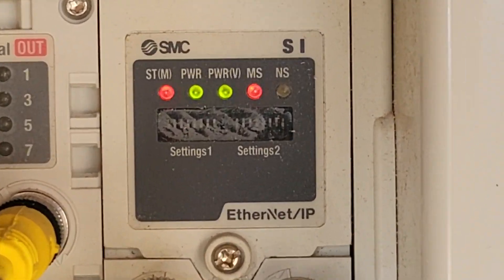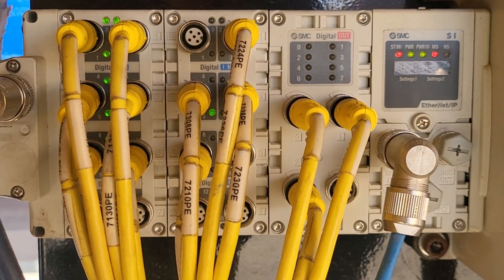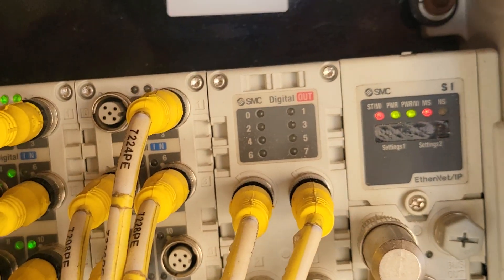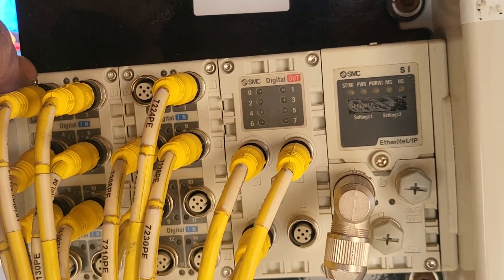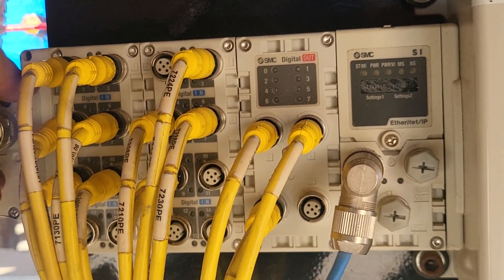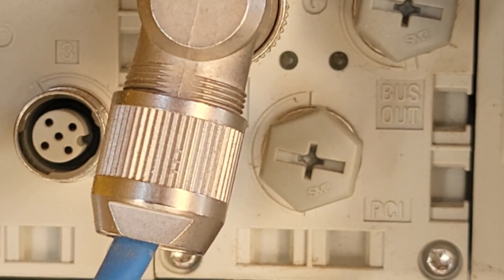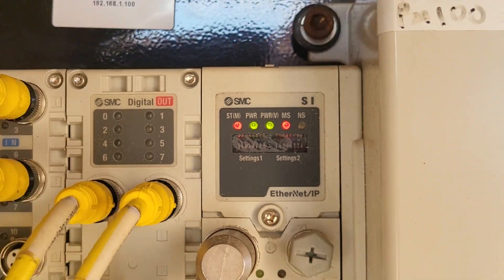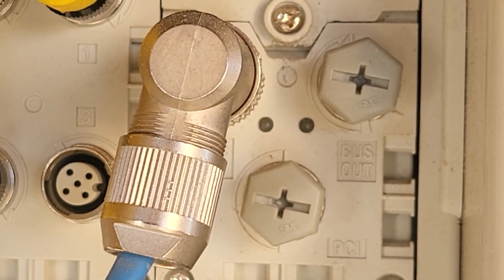January 20, 2023